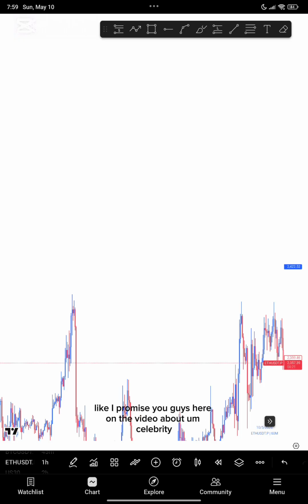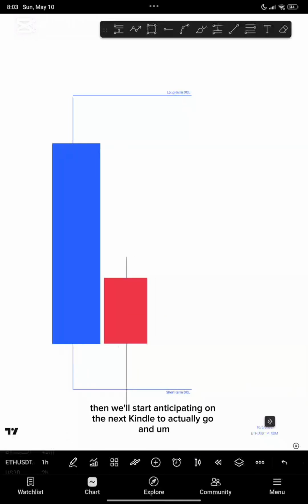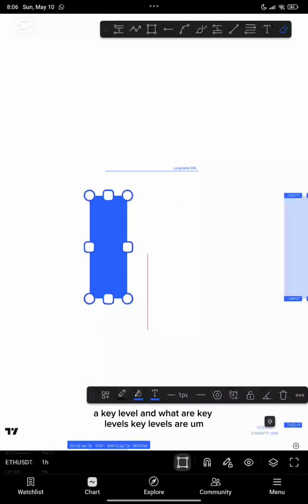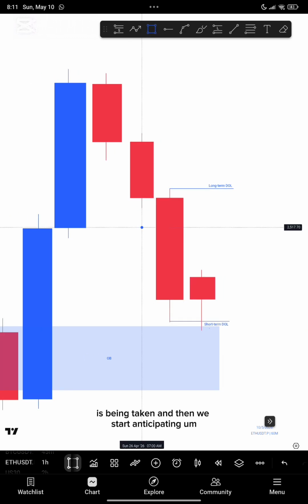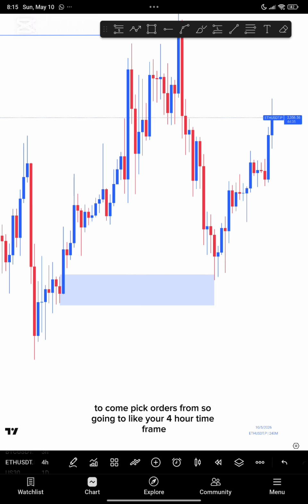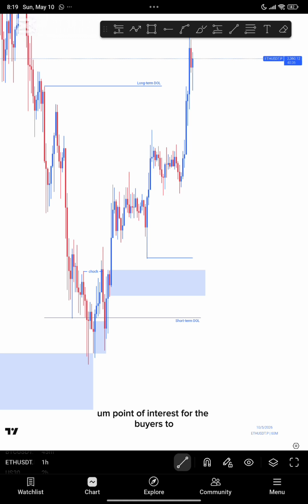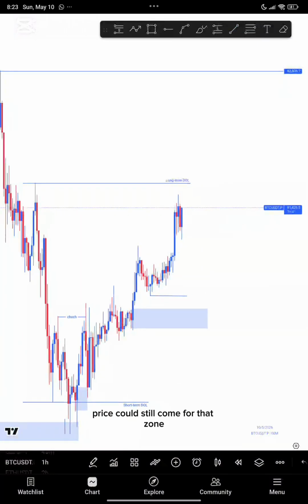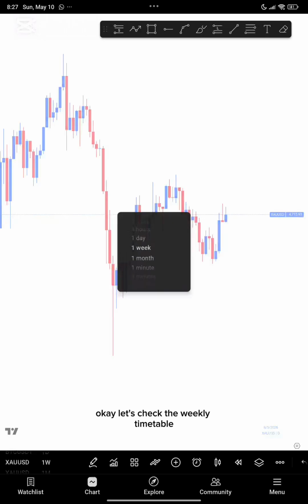how to trade candle range theory in line with smart money